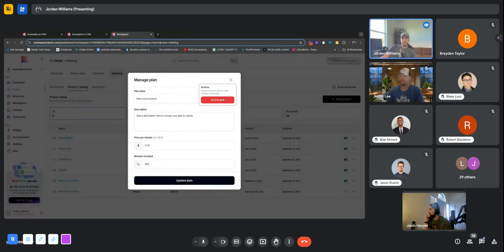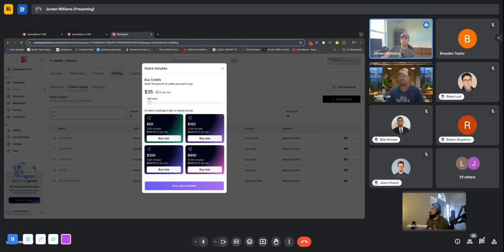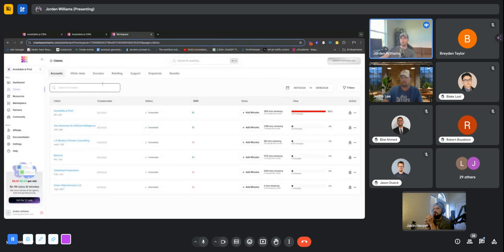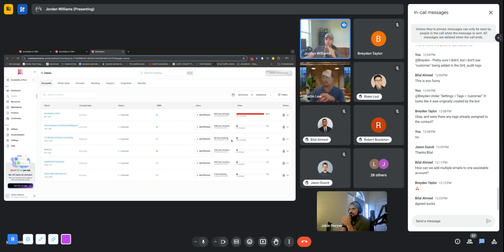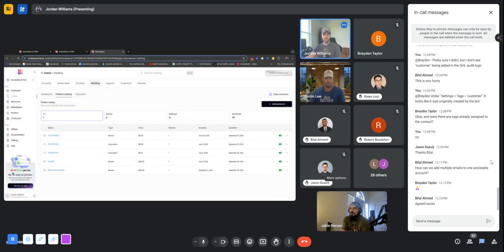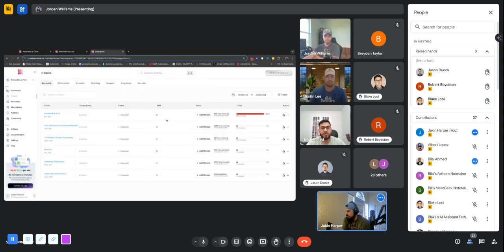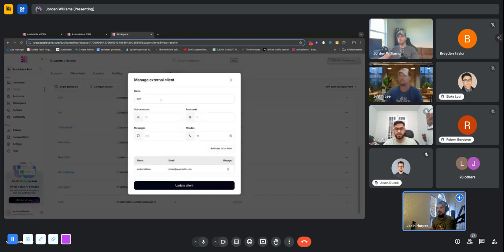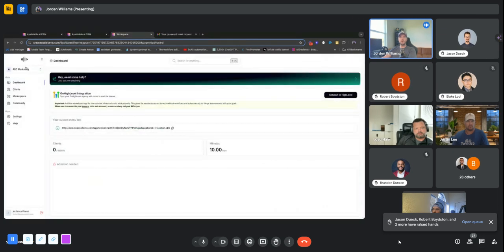Latest on Rebilling & Reselling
Description
Current:
- If an account is deleted, all assigned minutes are recovered to the Agency.
- Poaching check prevents Resellers from stealing accounts.
- Reseller process for external deployments: 1) Resell 2) Add external Deployment 3) Create a workspace 4) Select account values 5) Send a
- Reseller payment process: Use outside billing method, create a product (subscription), send payment link, receive payment, then make external deployment. If they go over minutes, manually charge their account (daily/weekly/monthly/etc) @
- GHL charges platform fees (2% on all charges) but reseller pricing is different.

FUTURE:
- Subscriptions will have a link you can put on your Website
- 497 Agencies - new subscriptions will auto create sub-accounts in your GHL agency will see the Assistants custom menu link, but when they click it they will be prompted to start a subscription &/or add minutes.
- Default price per minute (for subscriptions w/o any more minutes, or minute buyers who are out of minutes).
- Rebilling can be turned on/off per account.
- Per message costing.
- Price per minute by tier.
- Reseller white label communication workflow snapshot.
- Add multiple users for accounts.
- Reseller billing will work so external payment providers/steps will not be required.
- Resellers able to import customers from external payment providers. (seamless transition)
- We will be able to add support documentation.